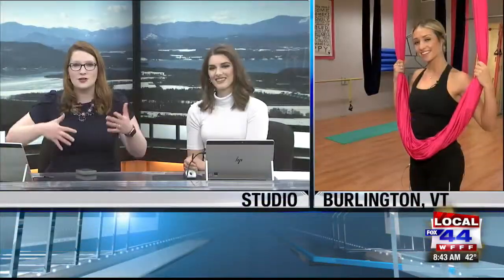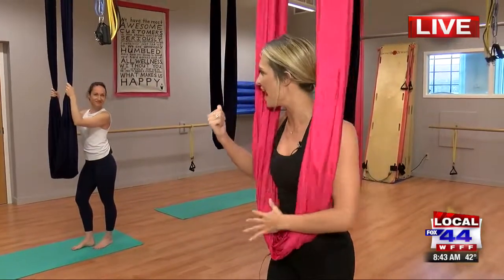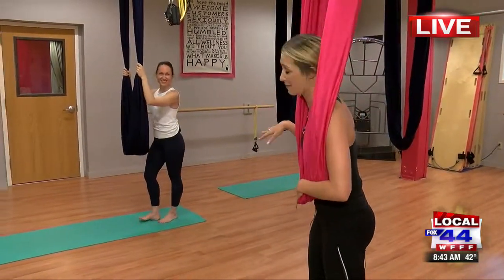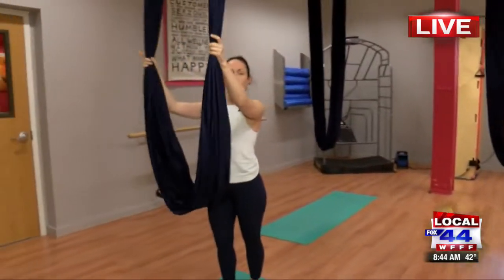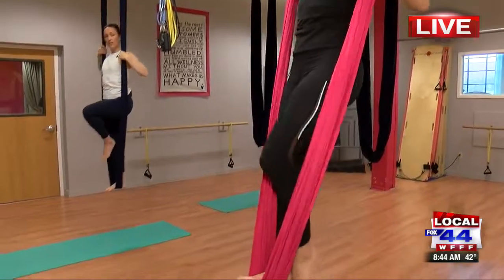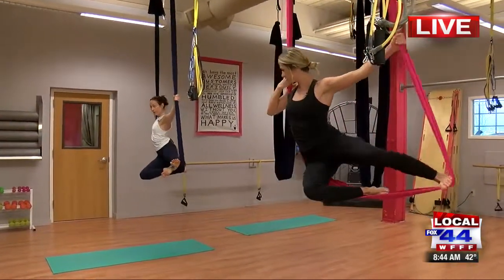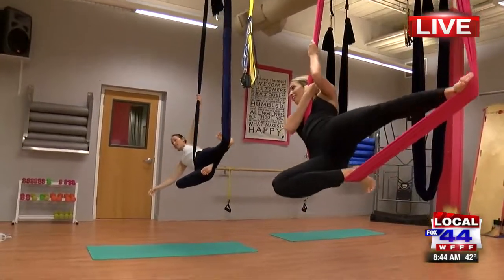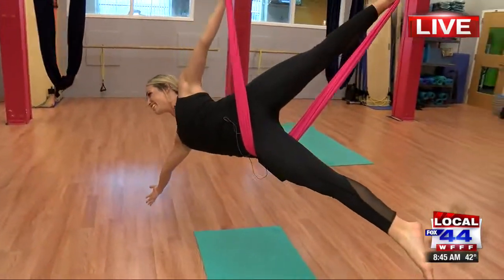Lifting your body and spirit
All Wellness Physical Therapy & Pilates is bringing a new and exciting acrobatic like exercise to its facility, aerial silk hammock classes.